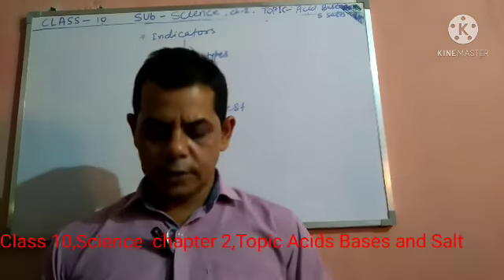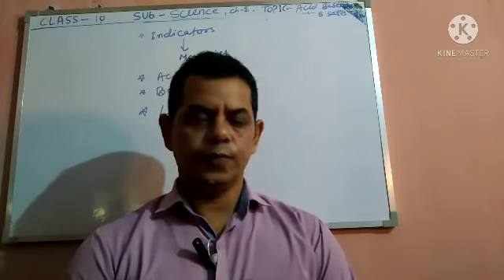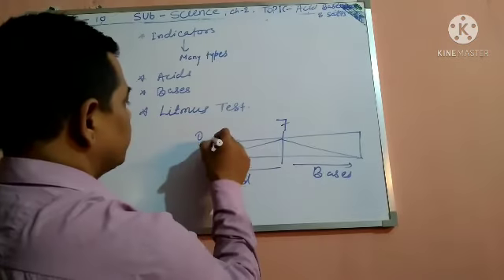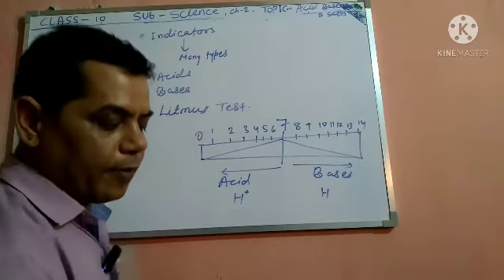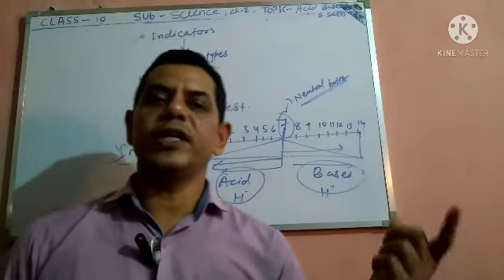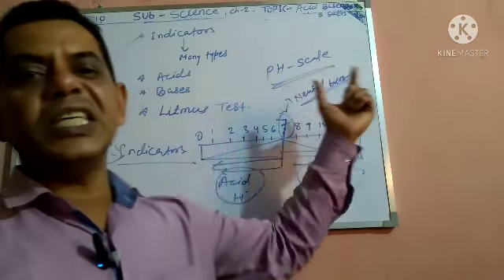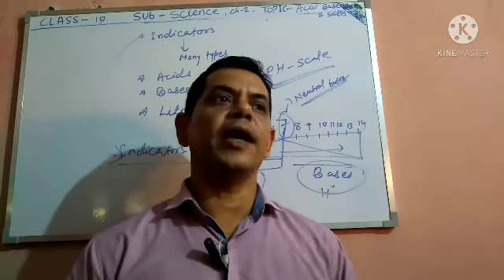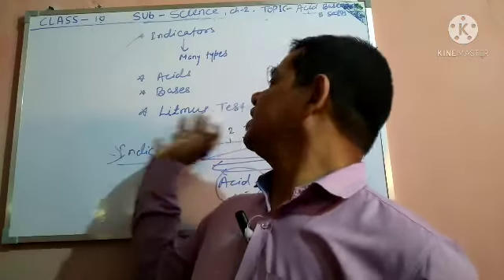Modern English School, Class 10,Science, Topic- Acid Bases &Salt